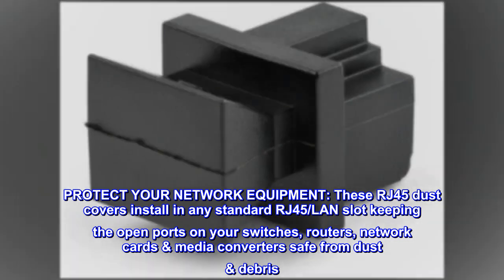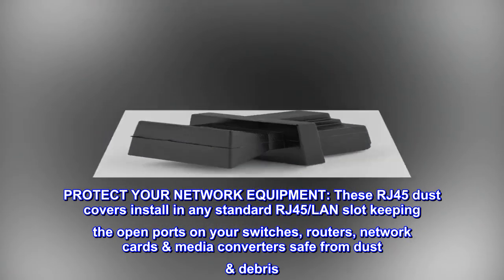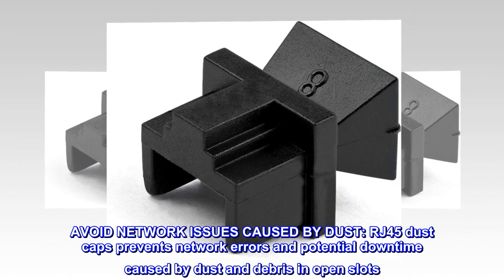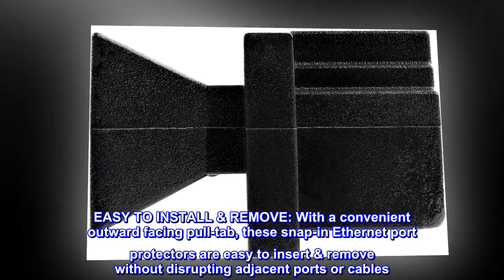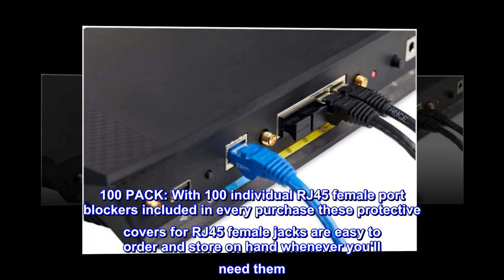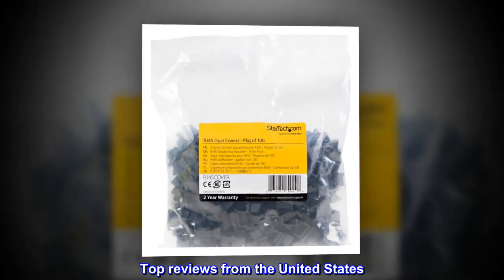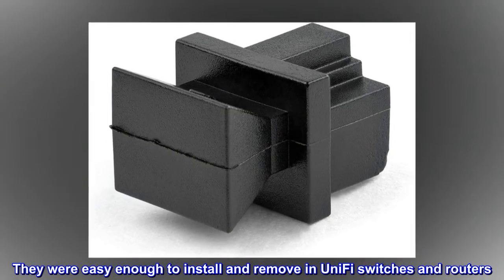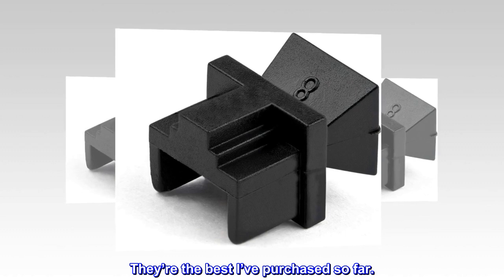StarTech.com 100 Pack RJ45 Dust Covers - Reusable RJ45 Blanking Plug/Dust Cap - Ethernet/LAN Port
PROTECT YOUR NETWORK EQUIPMENT: These RJ45 dust covers install in any standard RJ45/LAN slot keeping the open ports on your switches, routers, network cards & media converters safe from dust & debris
AVOID NETWORK ISSUES CAUSED BY DUST: RJ45 dust caps prevents network errors and potential downtime caused by dust and debris in open slots
EASY TO INSTALL & REMOVE: With a convenient outward facing pull-tab, these snap-in Ethernet port protectors are easy to insert & remove without disrupting adjacent ports or cables
100 PACK: With 100 individual RJ45 female port blockers included in every purchase these protective covers for RJ45 female jacks are easy to order and store on hand whenever you'll need them
Suitable For Its Purpose
These dust covers seem to be durably made. They were easy enough to install and remove in UniFi switches and routers. Aside from keeping dust and debris out of the ports, I like the uniform look as well. They’re the best I’ve purchased so far.